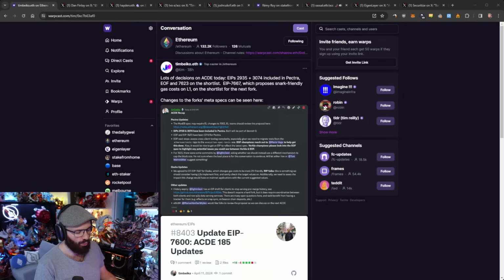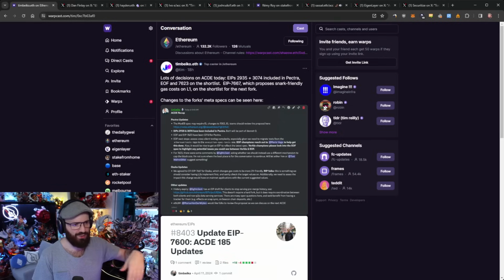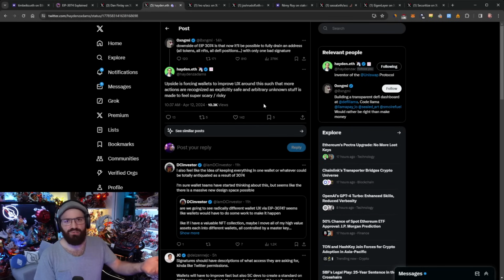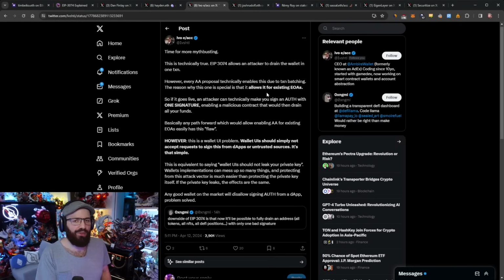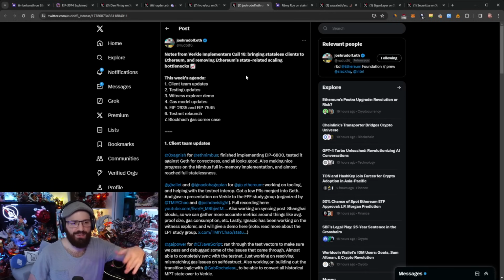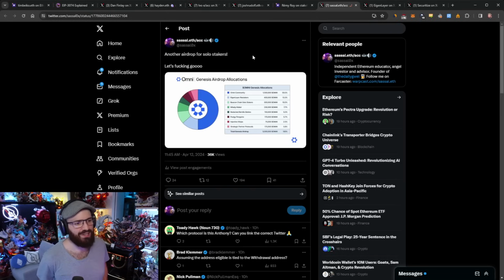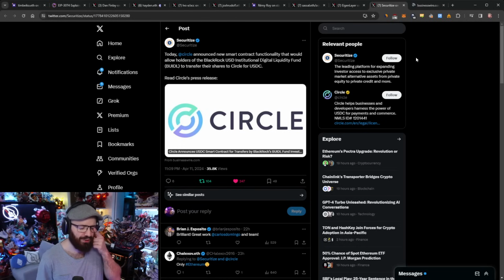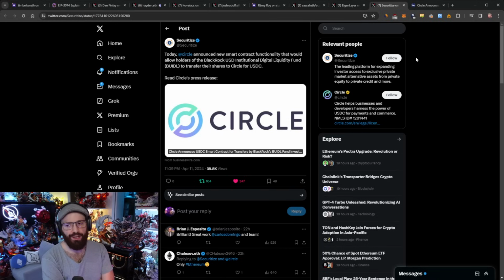Circle and Blackrock, EIP-3074 in Pectra and more - The Daily Gwei Refuel #764 - Ethereum Updates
The Daily Gwei Refuel gives you a recap every week day on everything that happened in the Ethereum and crypto ecosystems over the previous 24 hours - hosted by Anthony Sassano.

Timestamps and links 👇

00:00 Introductory song
00:39 ACDE: EIPs 2935 & 3074 into Pectra, EOF & 7623 shortlisted
01:11 EIP-3074 Explained
04:42 EIP-3074 wallet attack vectors & mitigation procedures
11:30 Verkle Implementers Call 16: bringing stateless clients to Ethereum
14:47 Ethereum Staking From Home Survey
15:42 Omni airdrop w/ 50% to Solo Stakers
17:38 Eigenlayer AVS mainnet launch
19:43 BlackRock BUIDL to Circle for USDC transfers enabled